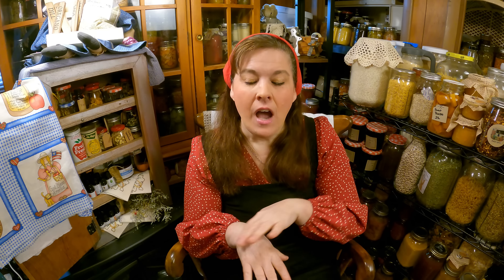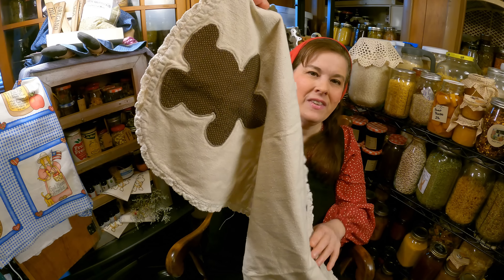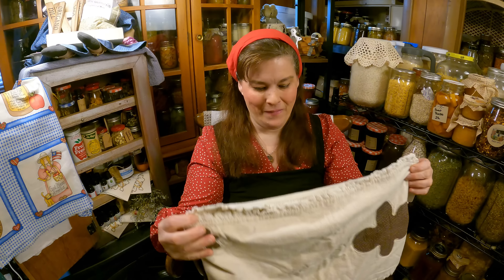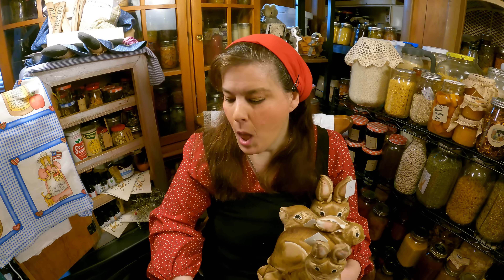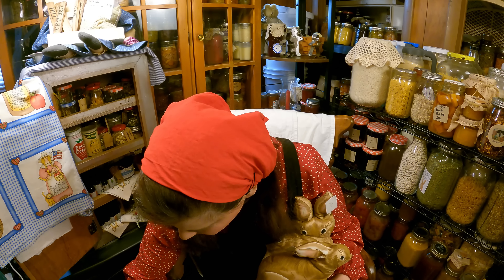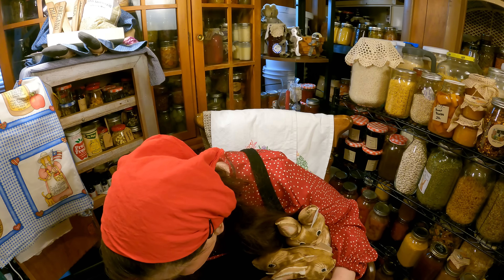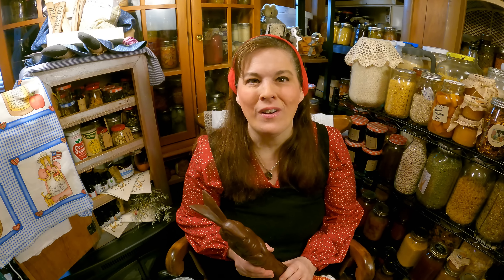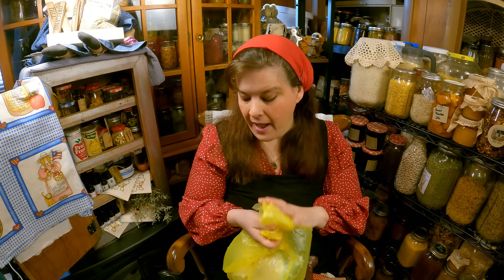Best THRIFT Haul EVER!!!!